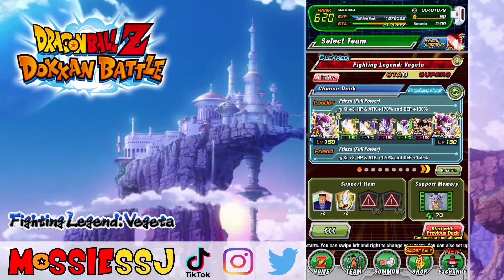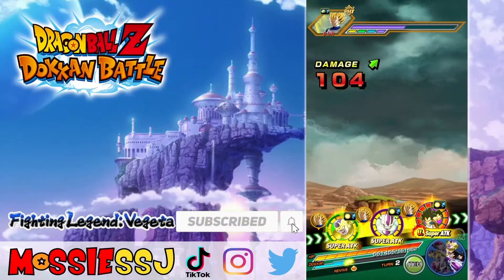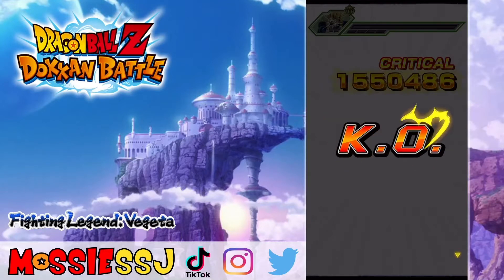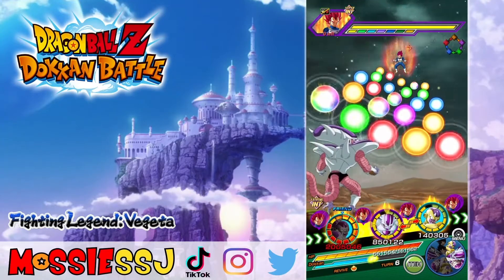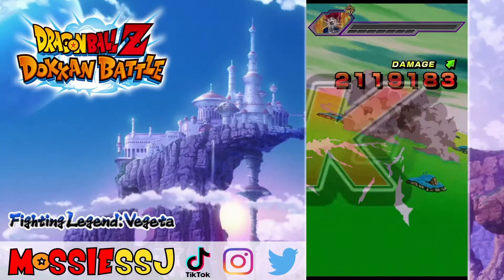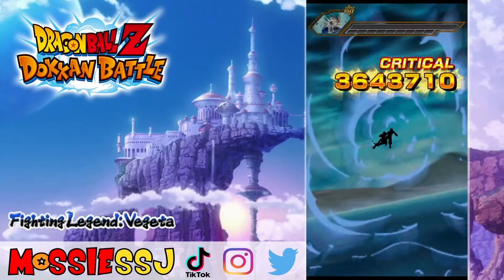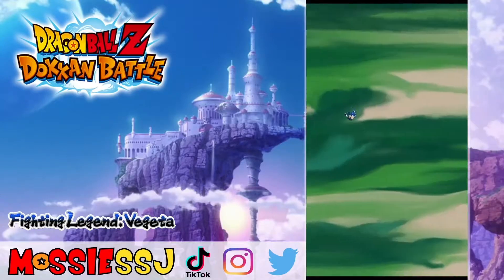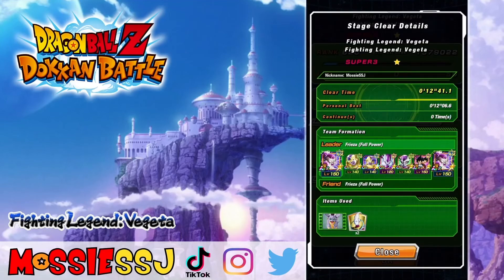Gifted Warriors Legendary Vegeta Event DBZ Dokkan Battle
Todays Video Is The Gifted Warriors Mission Guide For The Legendary Vegeta Event On Dragon Ball Z Dokkan Battle!